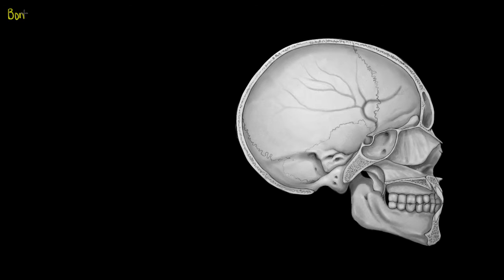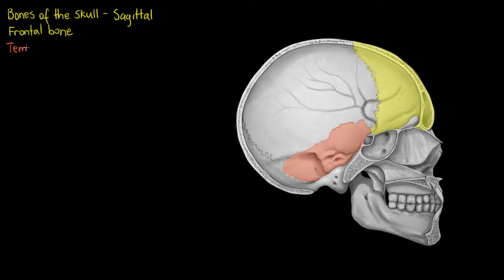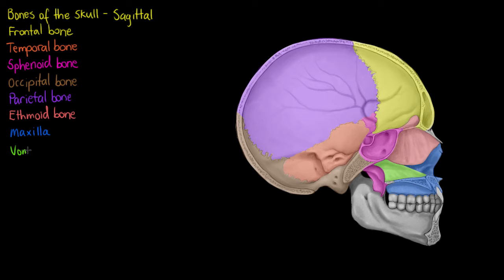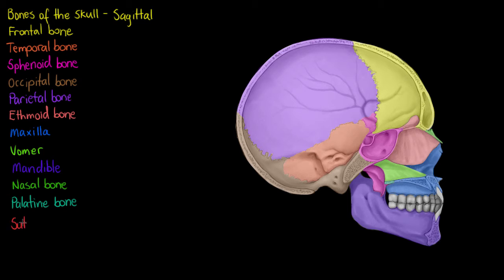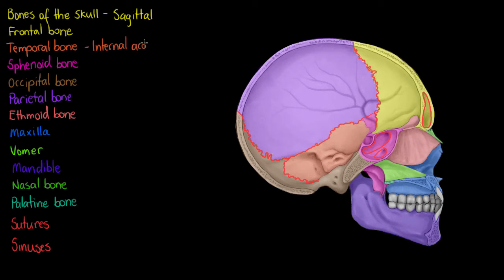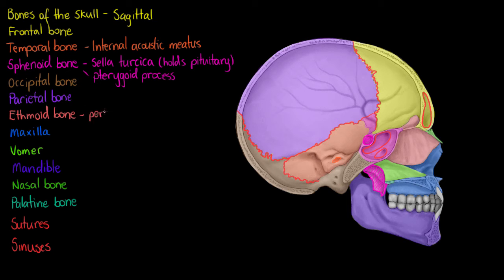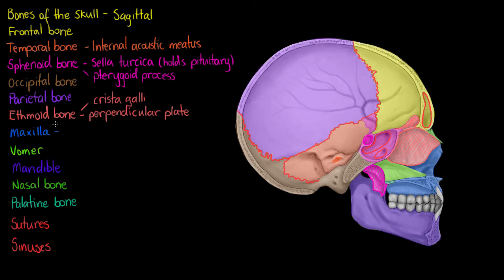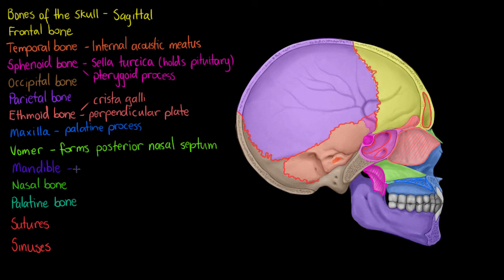Bones of the Skull- Sagittal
In this video we are going to have a look at the bones that support the interior structures of our skull, as well as their foramina and depressions.